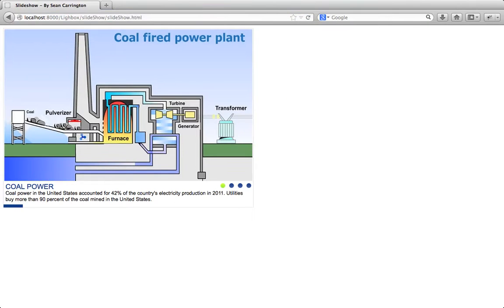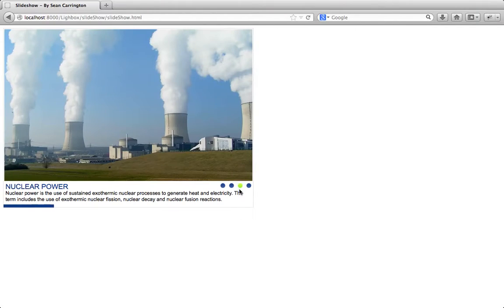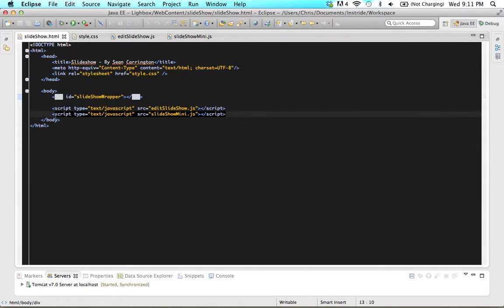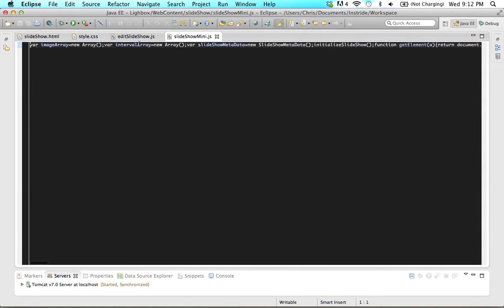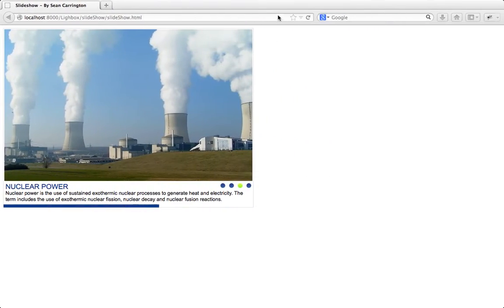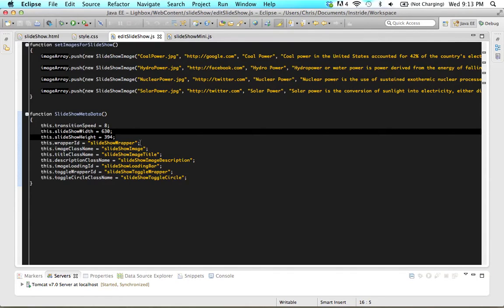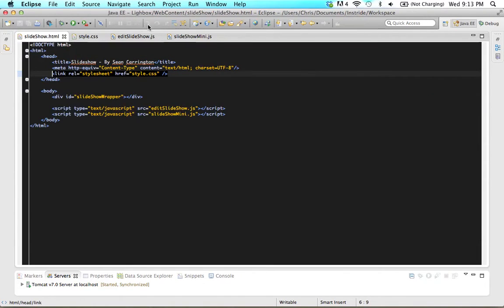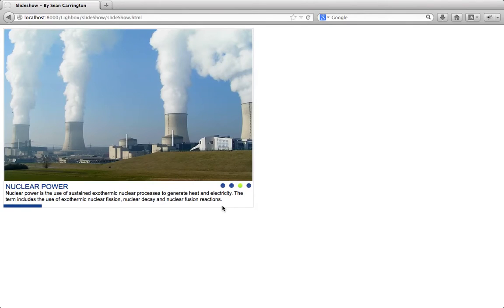JavaScript Slide Show Demo And Overview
My dad asked me to make him a slideshow for his company so that he wouldn't have to use jquery so I threw this together for him.